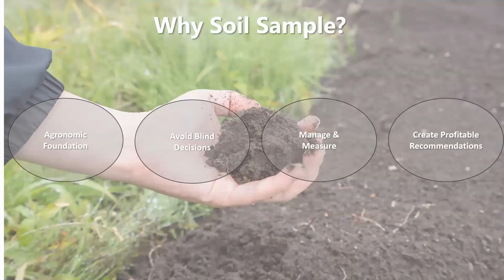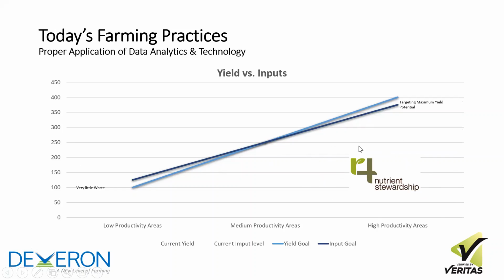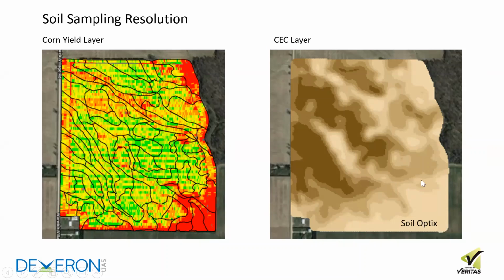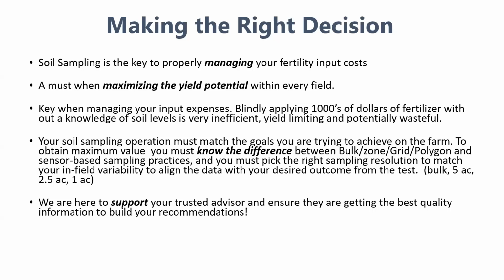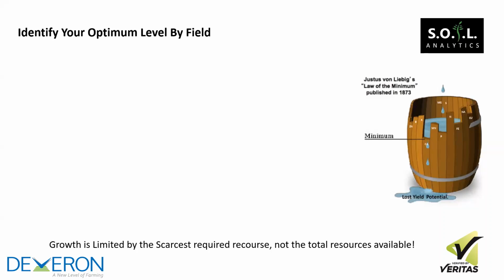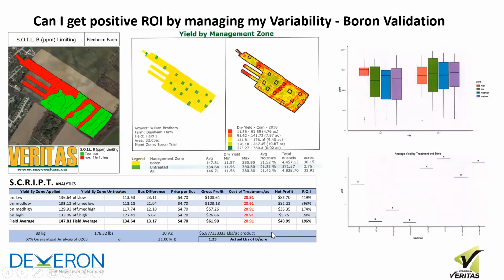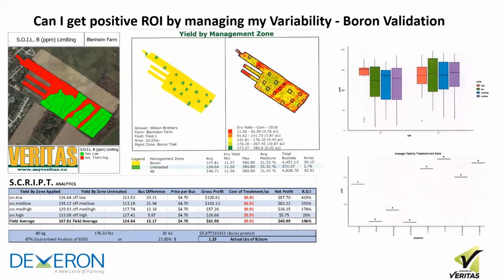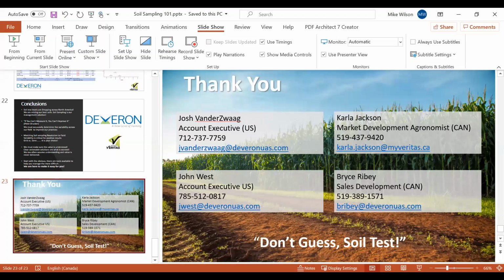Deveron | Understanding the Fundamentals of Soil Sampling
Scott Jackman and Mike Wilson discuss the fundamentals of soil sampling.

Do you or your clients understand the fundamentals of soil sampling? Have you ever wondered how to know which nutrient deficiency is costing you money? Have you ever wondered about the difference between grid sampling vs zone sampling vs soil sensors?

In this webinar, we will discuss answer each of these questions. We will show how being a good steward of your soil is fundamental to good farming practices.

Please join us for this webinar to learn, discuss and receive CCA CEU credits.